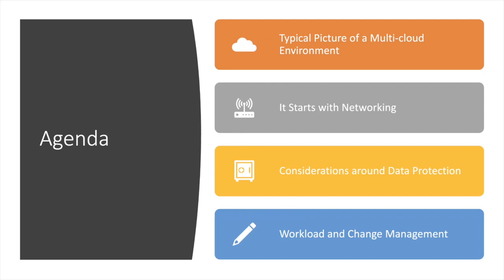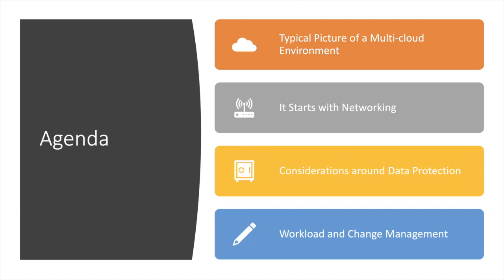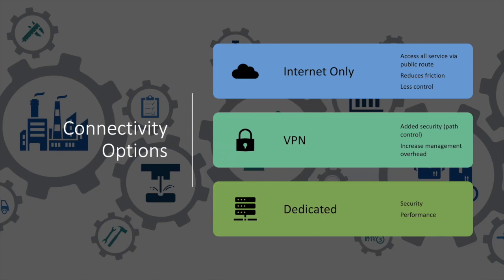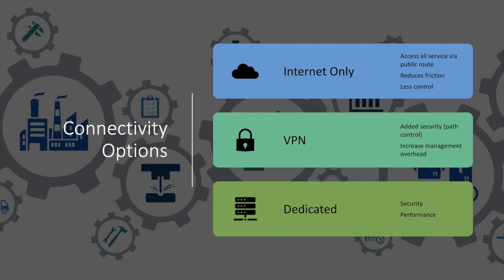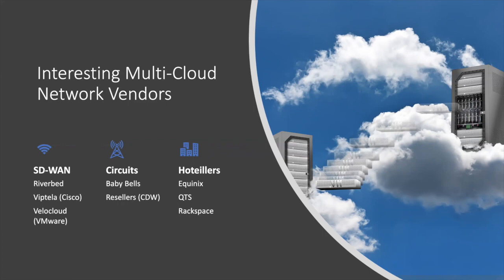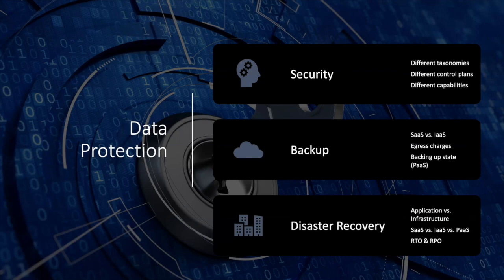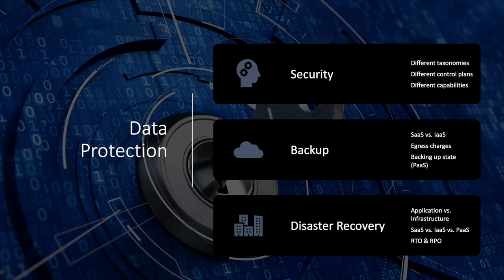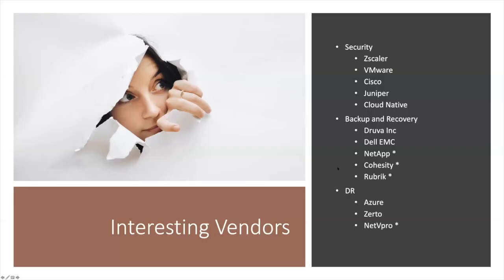Planning for Multi-cloud Webinar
CIO.com places the average public cloud in use by end-user organizations at 2.7 per. On average every company is in a multi-cloud environment.

The content is targeted at the Enterprise Architect level. Multi-cloud is a thing. Whether planned or via organic creep from services such as Salesforce and Workday, every organization has multi-cloud environments. It's time to embrace reality. However, what's the best way to address the operational challenges presented by Multi-cloud? What are these challenges?

Our speaker, Keith Townsend has over 20-years of experience designing, managing and advising some of the worlds largest customer on IT infrastructure technologies and strategy. Keith has worked for companies such as Lockheed Martin and PwC. The depth of his experience brings sobriety to the topic.

In this CTO Advisor Webinar, Keith Townsend will share best practices in operationalizing Multi-cloud. Below is the agenda.

- Typical Picture of a Multi-cloud Environment
- It Starts with Networking
- Considerations around Data Protection
- Workload and Change Management